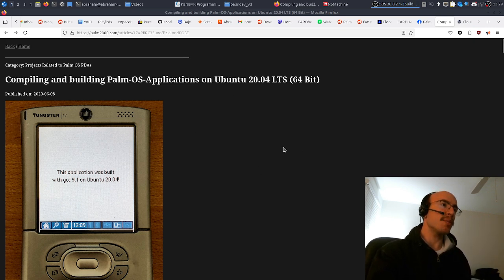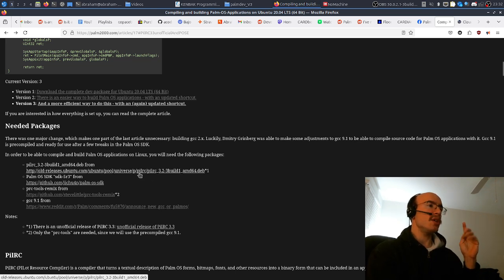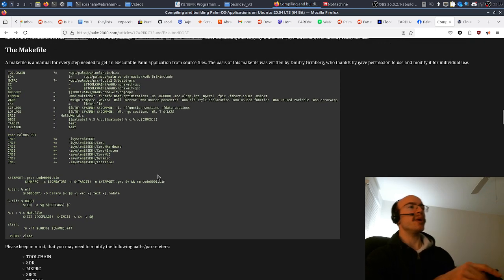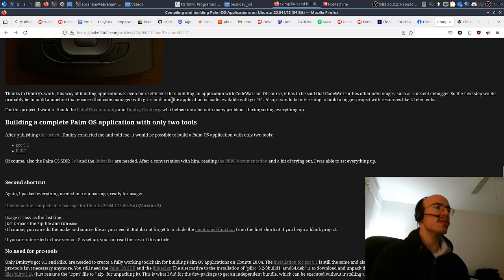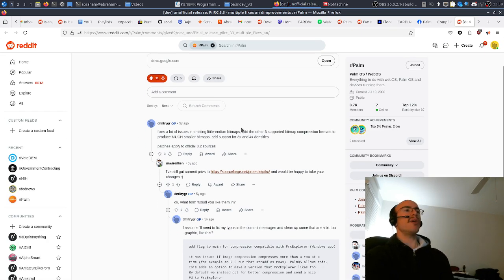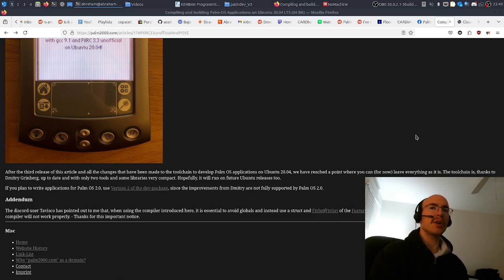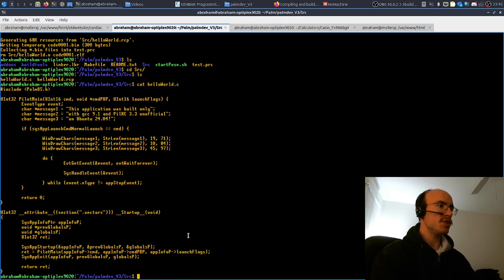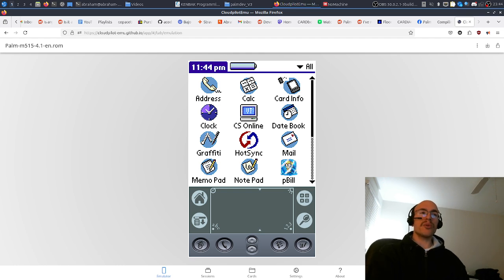How to develop Palm OS applications with a modern Linux toolchain in 2025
it's possible to compile Palm OS applications with a modern, functional Linux toolchain even today! It took me almost no time to download and set up this toolchain from the website link. All it requires is gcc for the Palm m68k target and the resource handler PilRC, recently updated by Dmitry Grinberg. In this demo I compile the sample program modified to show I compiled it on Ubuntu 24.04 LTS. In the future I plan to use this toolchain to write Kenbak and CARDIAC emulators for Palm OS.